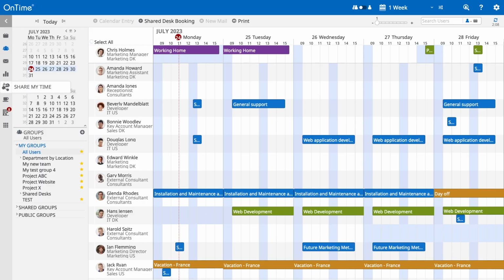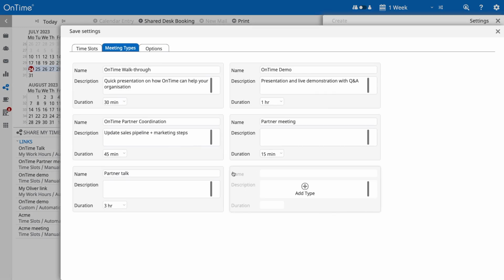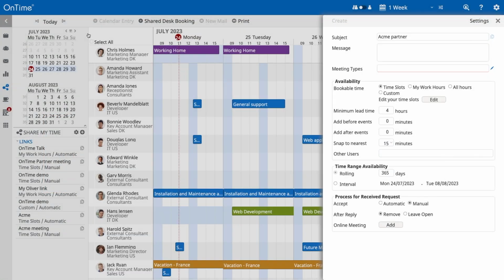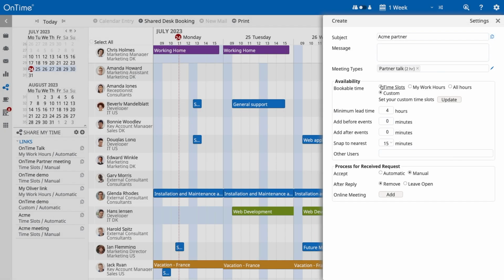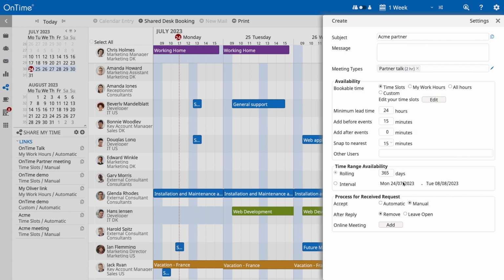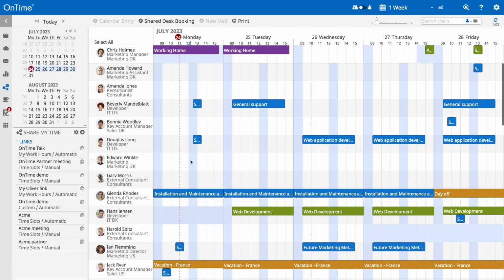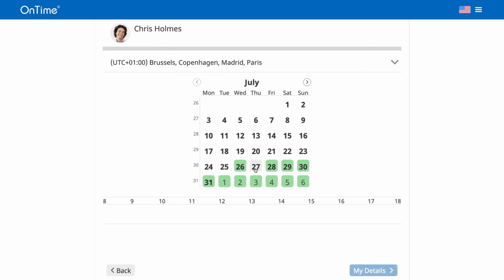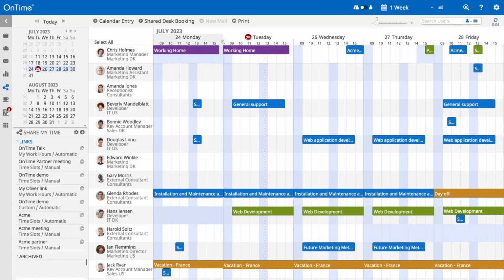Share My Time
Tired of wasting hours coordinating conflicting meetings and dealing with endless back-and-forth messages? With Share My Time, You Can give External Parties access to your calendar, Allowing Them to Seamlessly View and Book Meetings Without Revealing Your actual Schedule, but only your availability. Watch to learn how it works!

00:00 Introduction
00:29 Levels
00:44 Create Share My Time Link
03:20 Distribute the link
03:40 Customer requests a meeting
04:14 Meeting confirmed